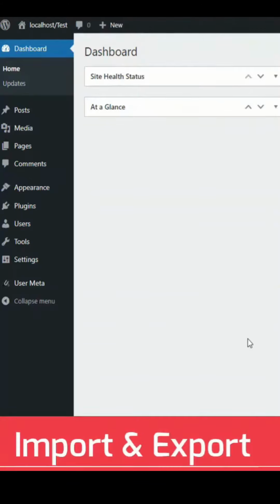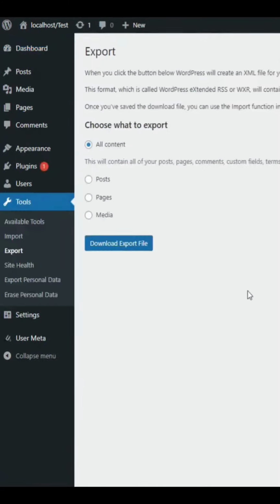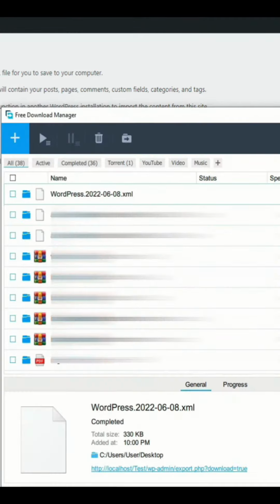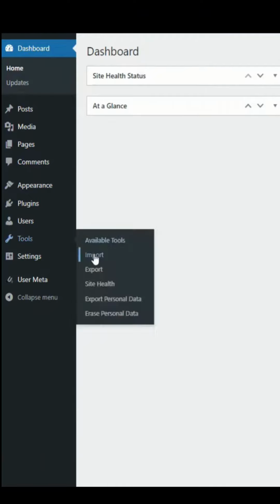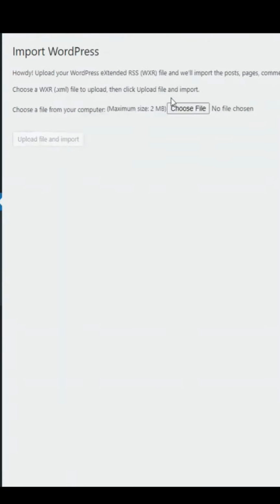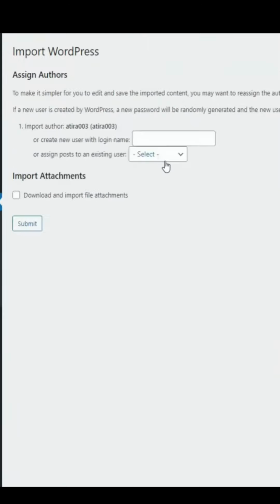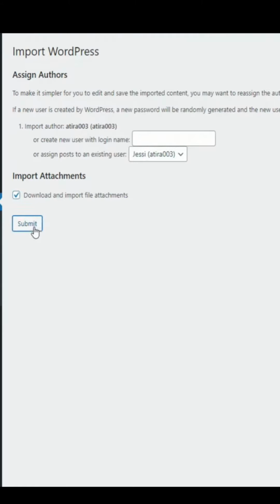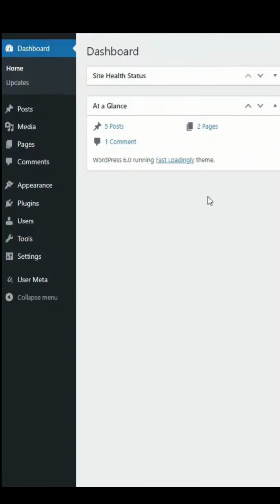How to Migrate Posts and Pages from One Website to Another in WordPress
In this video, we will get to learn about how you can export WordPress content and then import it to another website. This migration is effective and super easy 😃